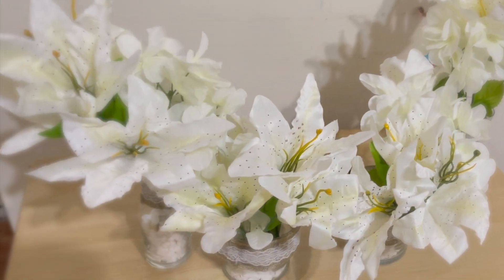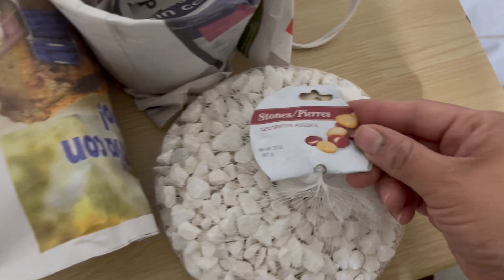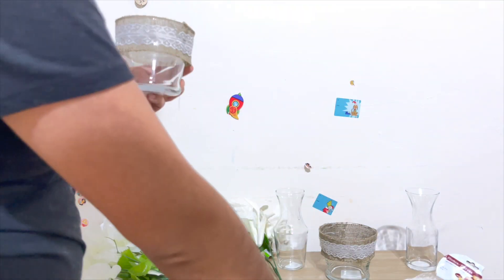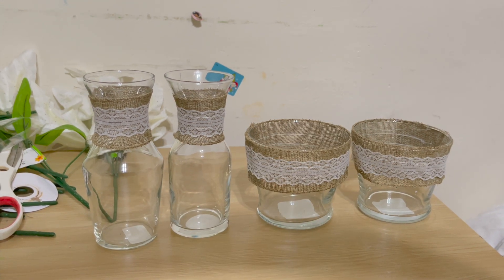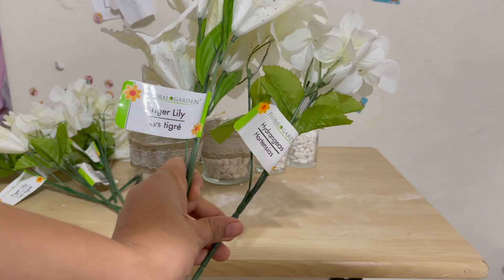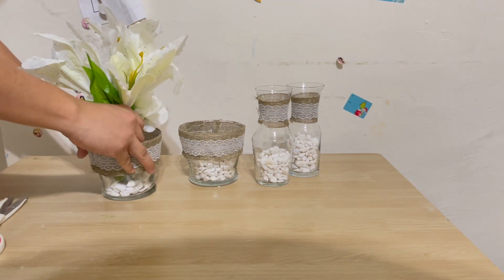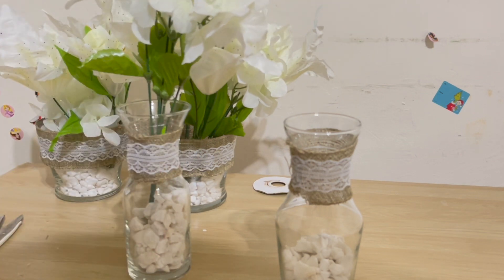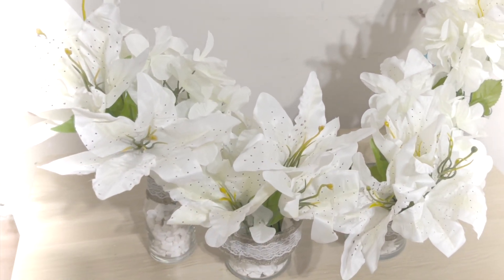DIY DOLLAR TREE WHITE FLOWER CENTERPIECES UNDER $5! (USING WHITE TIGER LILY AND HYDRANGEA FLOWERS)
Hello Friends!
For today's video I am going to be showing you all these simple White Flower Centerpieces I created for Ariella's Baptism. (All items are from dollar tree)

You will need:
White Tiger Lily Flowers
White Hydrangea Flowers
Vases
Burlap Ribbon
White Stones
Glue Gun (and Glue)